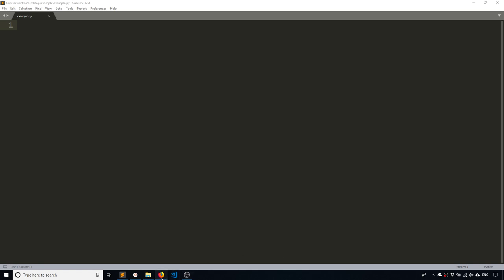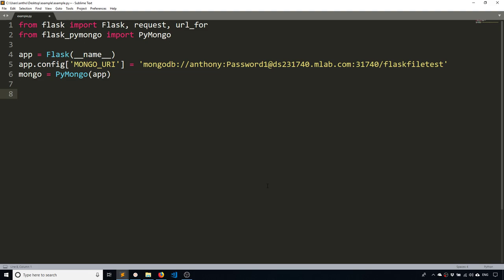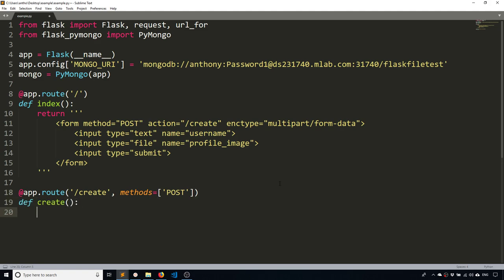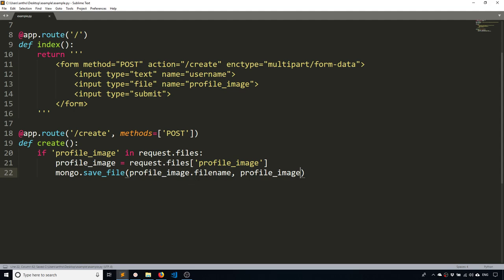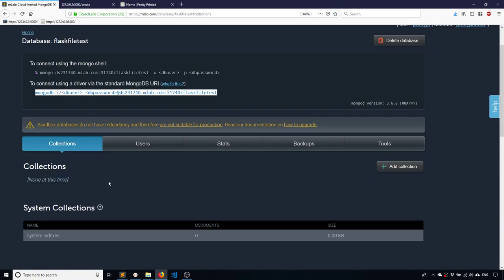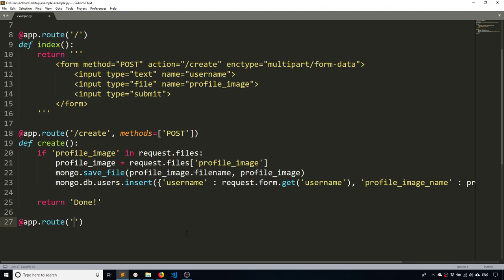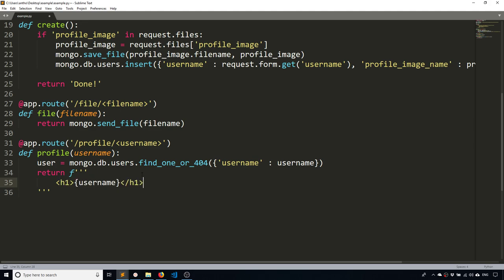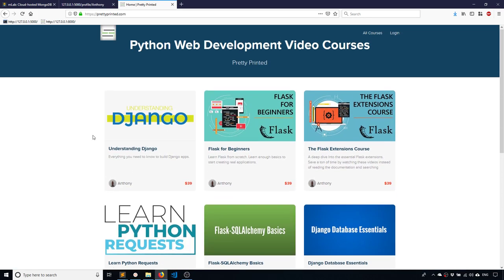Save and Retrieve Files In a MongoDB With Flask-Pymongo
In this video I show you a simple example of uploading files to a MongoDB using Flask-Pymongo. Flask-Pymongo makes it very easy to work with Mongo databases in Flask, so if you're not using it yet, you should definitely give it a try.

Need one-on-one help with your project? I can help through my coaching program.